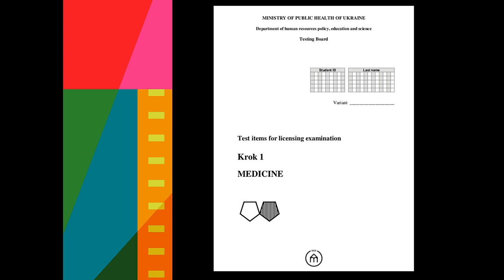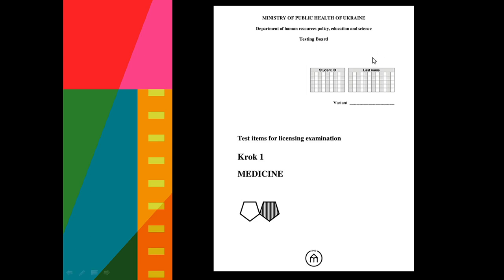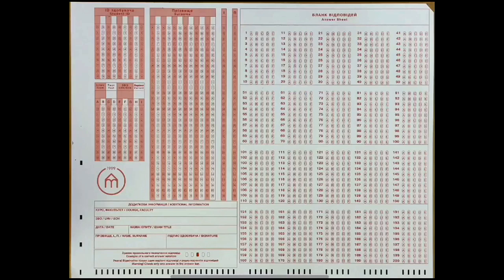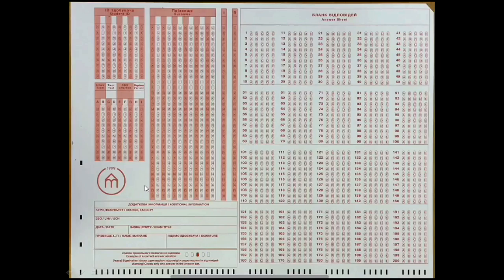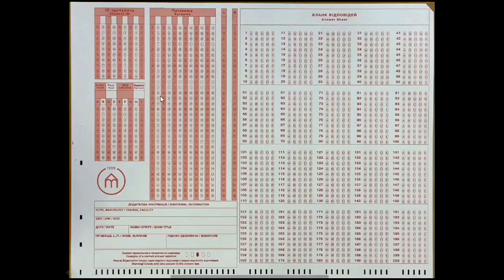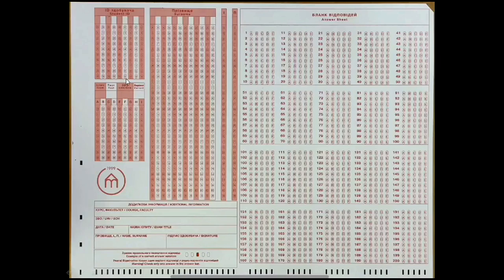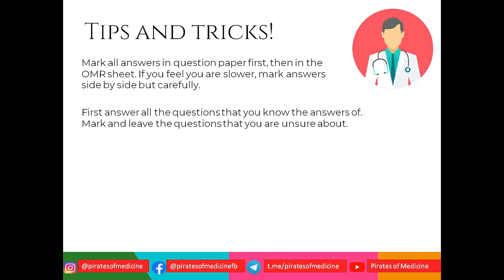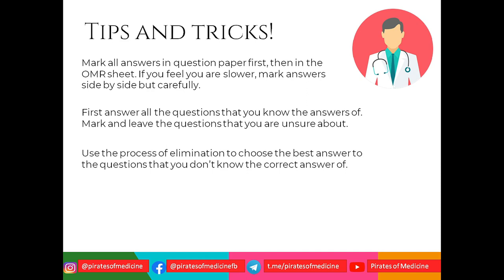How to fill in your OMR? | Krok-1 Exam | Tips & Trick